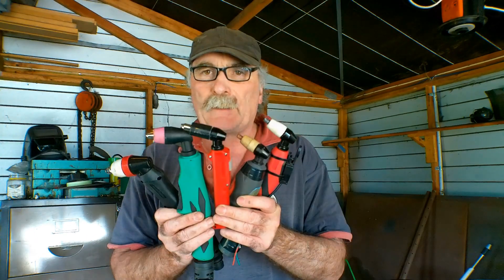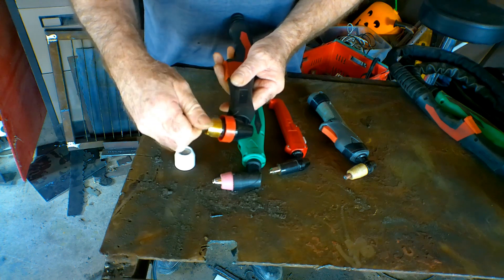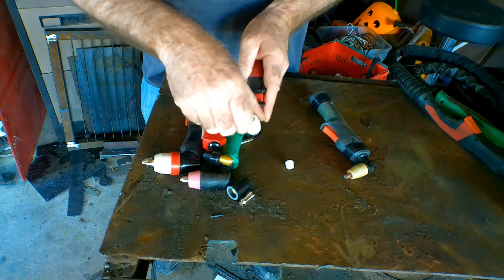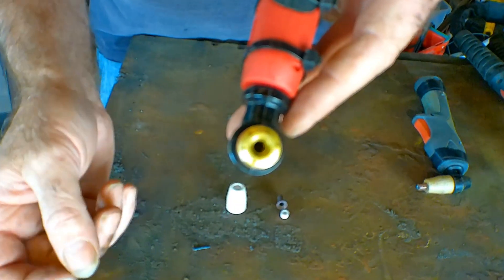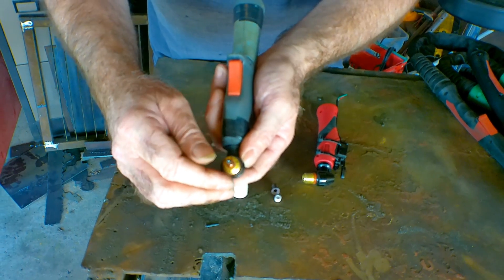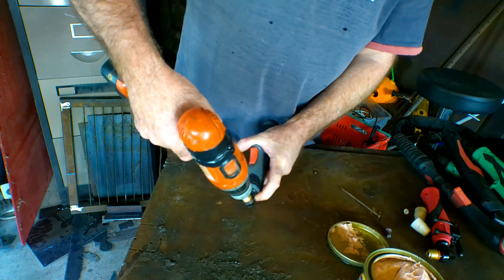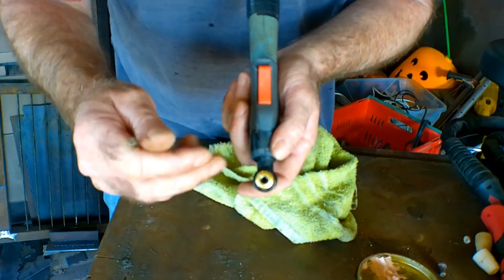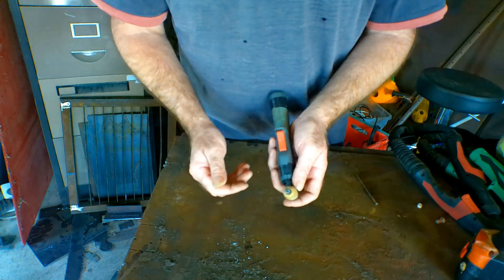Plasma Torch Repair (No Money Needed)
Plasma torch repair This is my  pt 31 lg 40 plasma torch hack if you are running a cheap plasma torch you might find you have trouble with your plasma cutter torch head assembly burning out I have only found this issue with the pt-31 or lg-40 torch. It is because this type the cutting electrode only pushes into the torch head .Ware as most other styles the plasma cutter consumables screw into place therefor not being able to work loose while cutting your steel. If your consumables work loose then you run the risk of burning out your plasma torch in no time what so ever. I burnt out many torches before I realized what was happening use my simple plasma torch hack to repair your torch at no cost and be up and running again in no time.